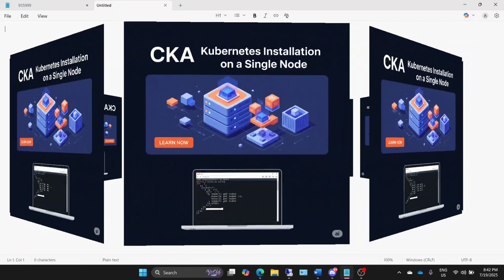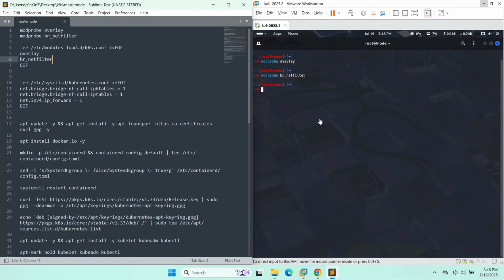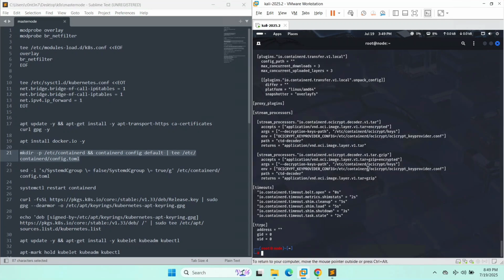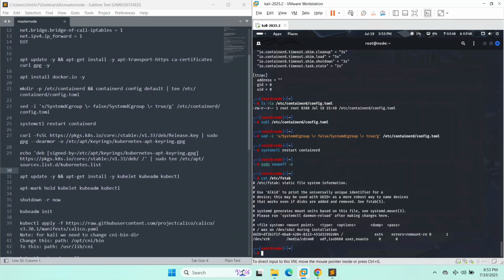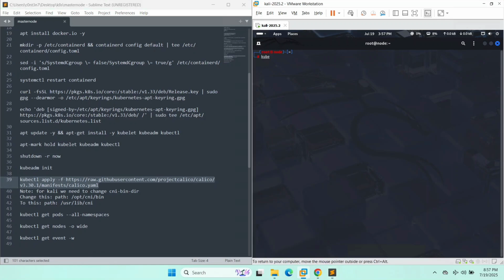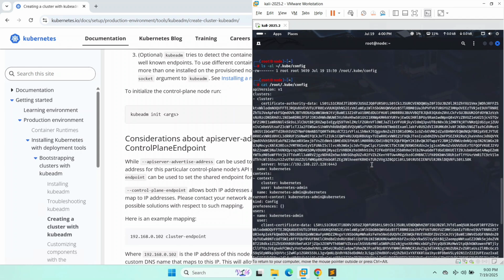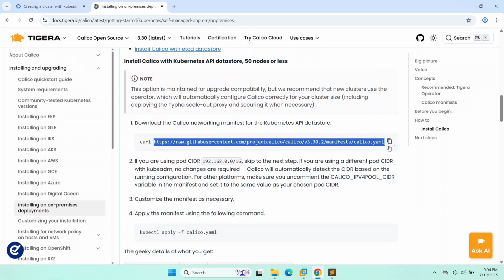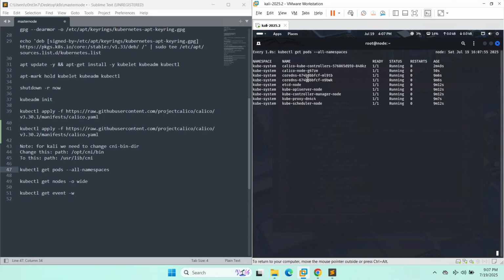Single Node Kubernetes Installation for CKA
Note: A voice changer option was accidentally selected in my video editor, which is why the voice sounds funny.